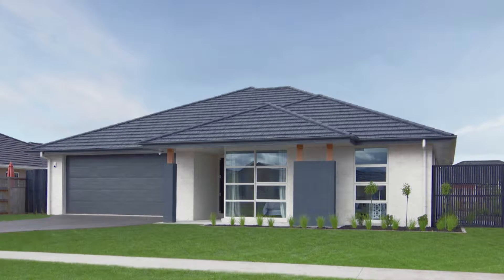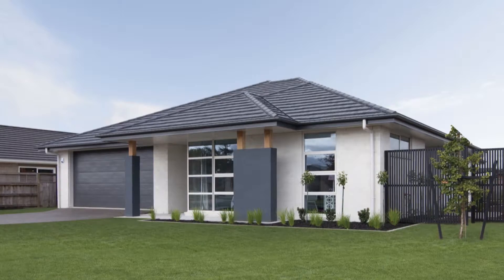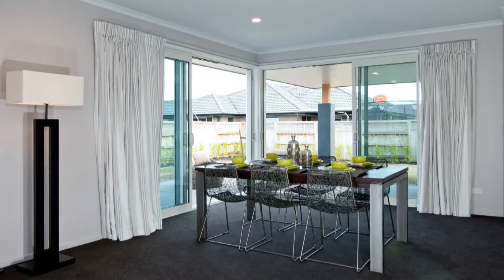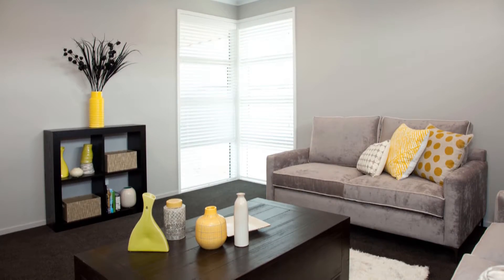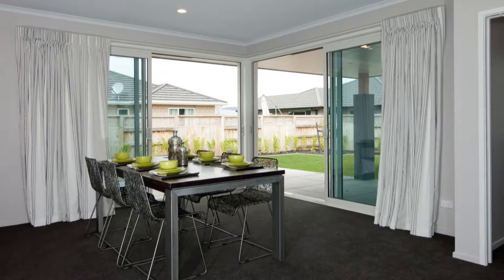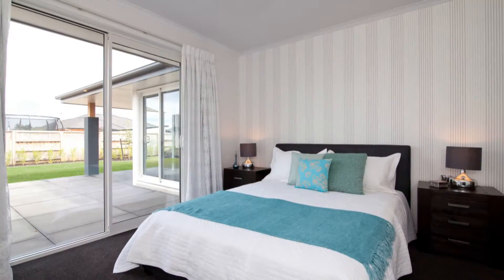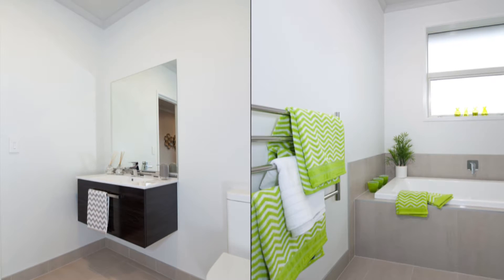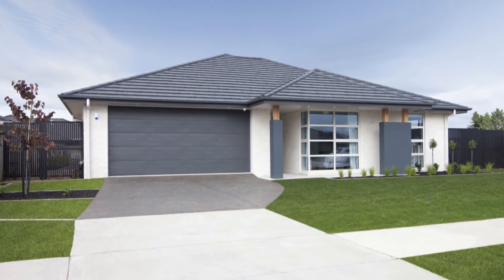Hamilton (Cambridge) - Showhome Virtual Tour